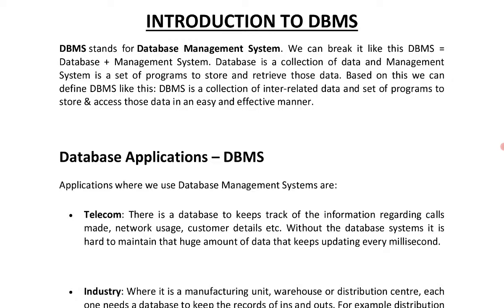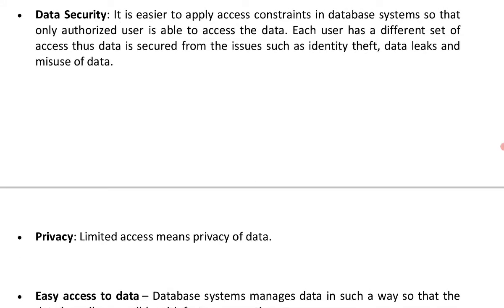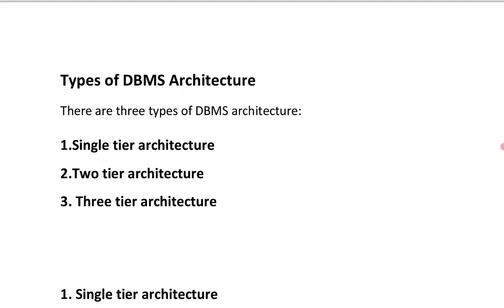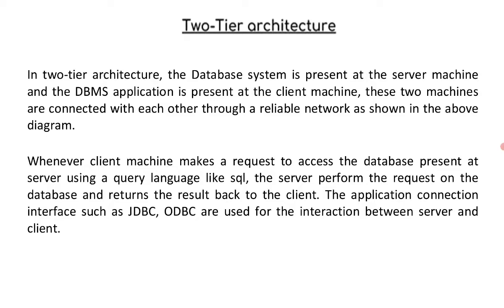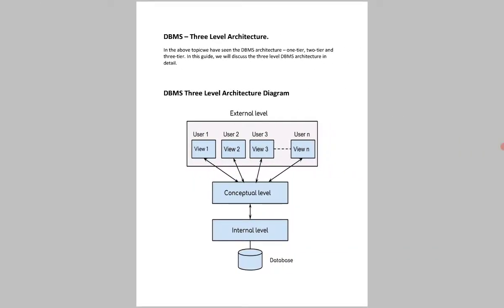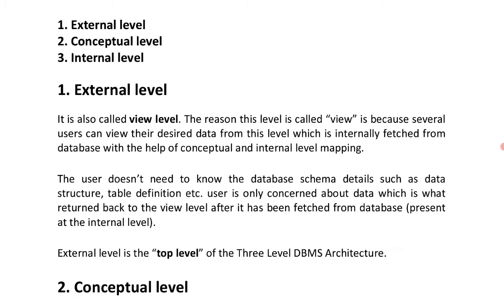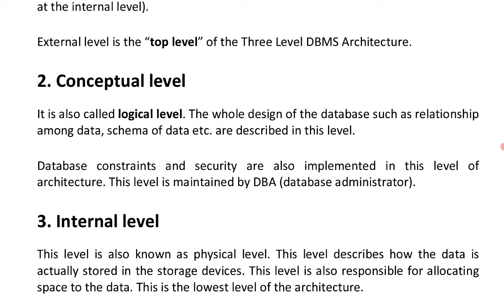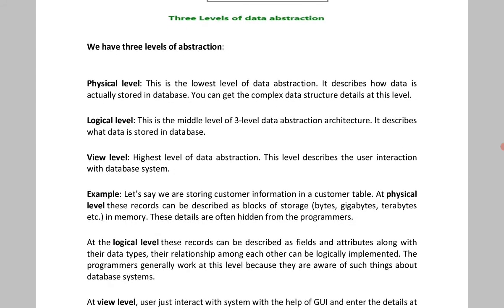II BCOM CA - SEM-3 - DBMS/RDBMS - DBMS ARCHITECTURE - ESSAY